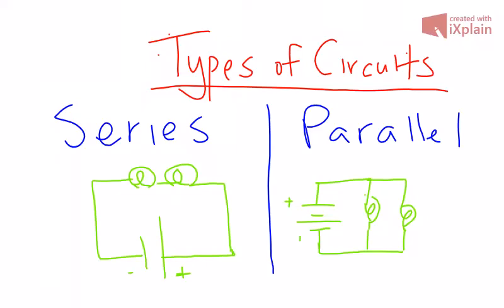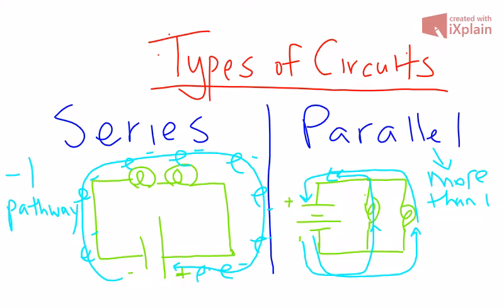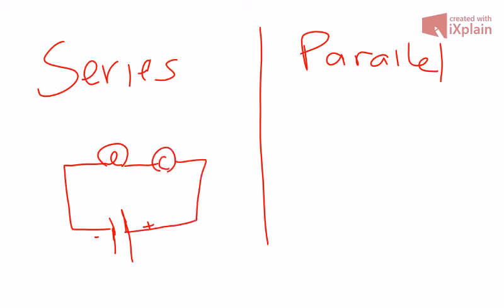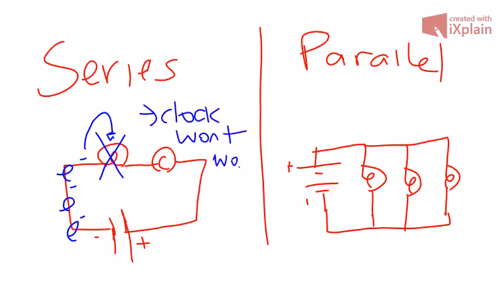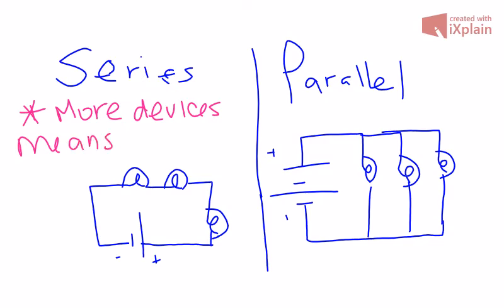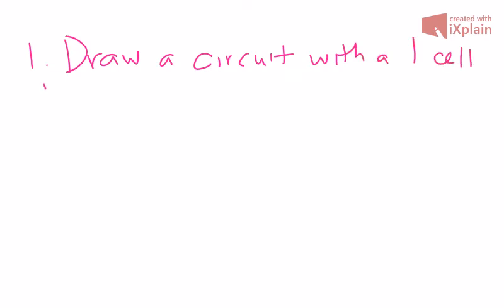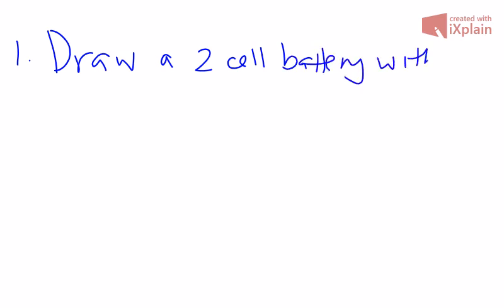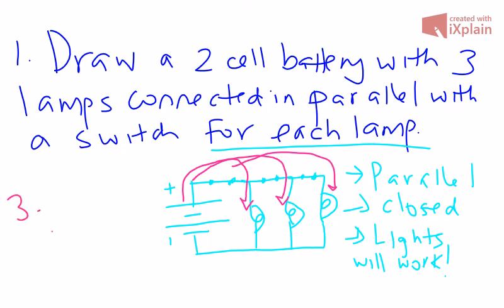series vs parallel circuits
SNC1D- The difference between Series and Parallel Circuits